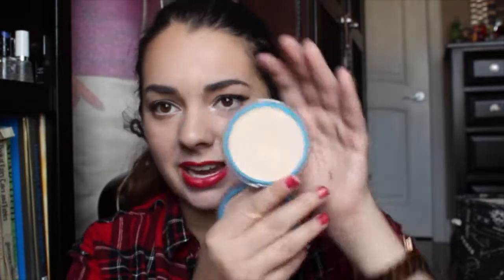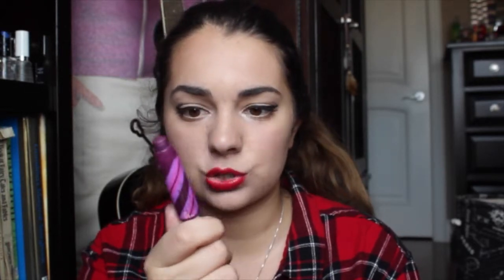Finish 6 By Christmas! ☃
My Products-
Clinique Chubby Stick
Covergirl Clean Pressed Powder
Mirabella Primer
Covergirl Eyeshadow in Vanilla
Revlon Photoready Concealer
Elizabeth Arden Foundation

PS These are all my own opinions... I mean who else would they belong too?